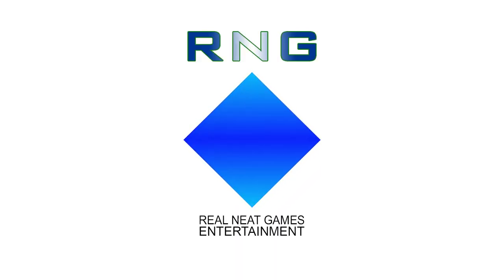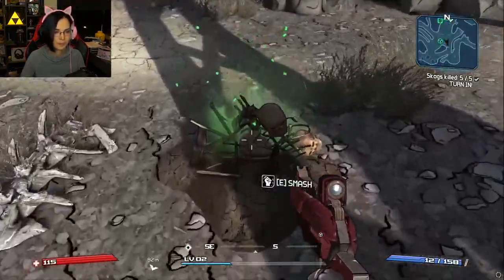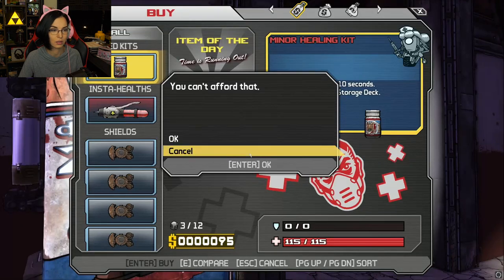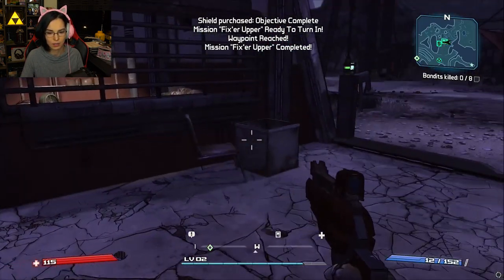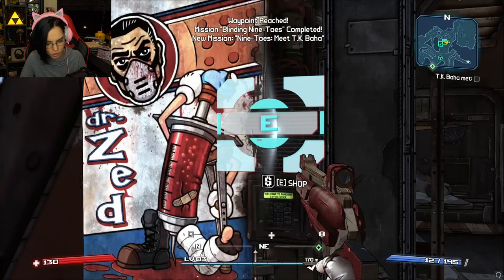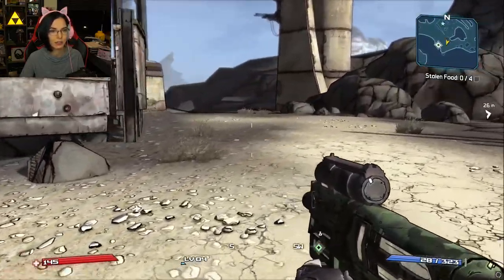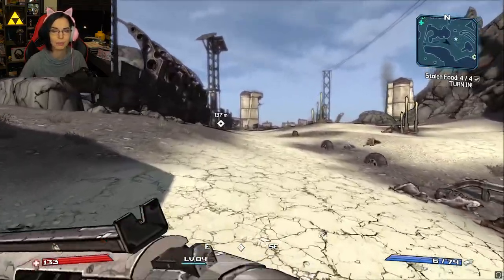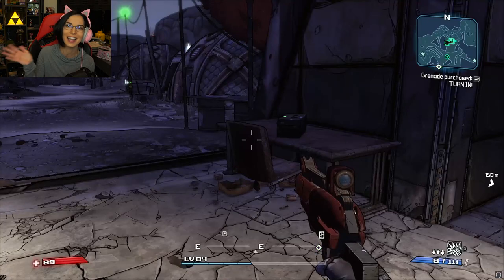Welcome To The Future . . [Pam Plays Borderlands Ep 2]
In celebration of the upcoming release of Borderlands 3, Pam gets acquainted with the series. She's never played before. Join her as she experiences it all for the first time.

*Apologies for the audio. We caught it a couple hours in to recording so the first few episodes are gonna be without game audio.
Unfortunately, we didn't have subtitles on. But we inserted some where needed.

RNG is a collection of friends/gamers with one common goal, to make some fun content. The hope is that you the viewer enjoy the content we make.